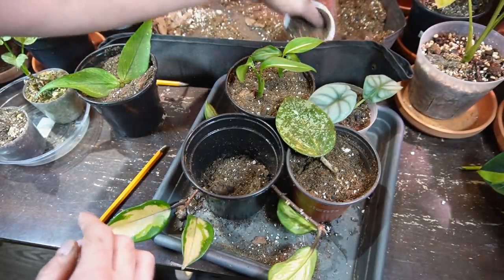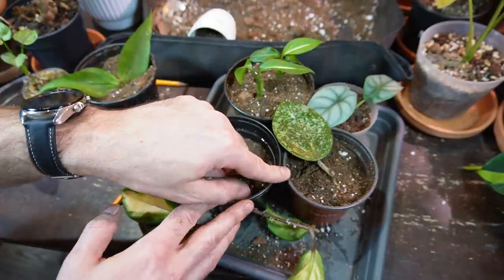POTTING UP PERLITE PROP BOX CUTTINGS | Silver Dragon, Hoya Polyneura And More!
Everything Plants Amazon Shop
Canada Amazon
USA Amazon